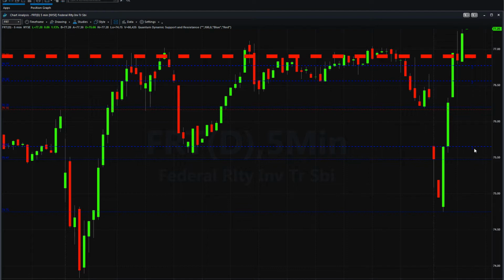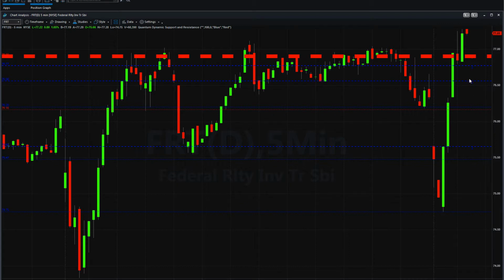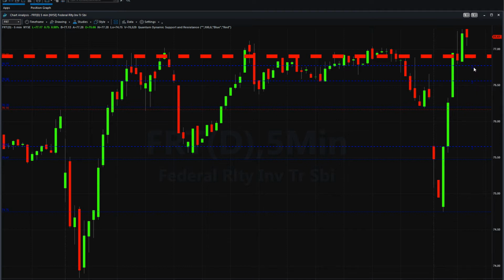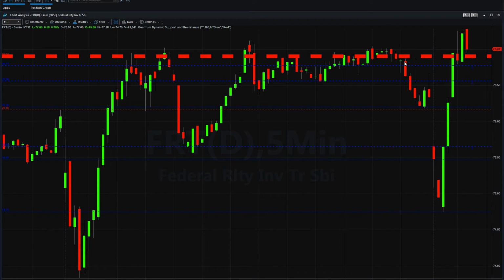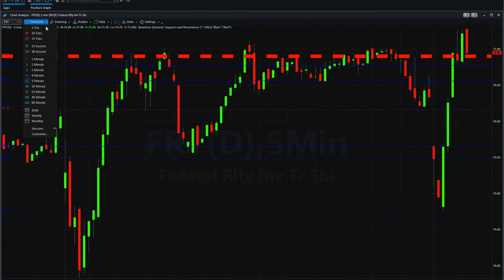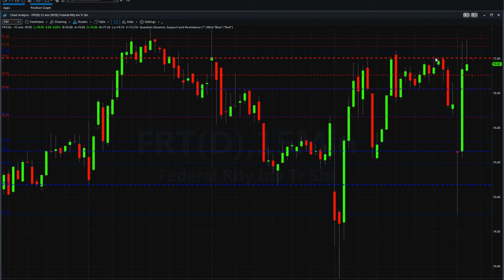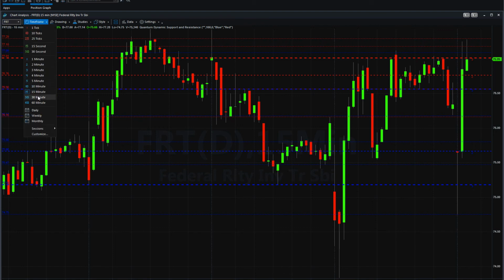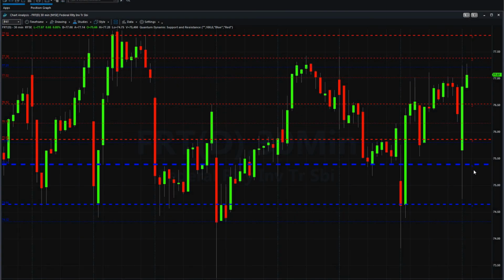The accumulation & distribution indicator in action for stocks on the Tradestation platform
In this video we show you the accumulation & distribution indicator in action for stocks on the Tradestation platform.

If you’ve been trading for any time, you will almost certainly have come across the concept of support and resistance. This powerful and simple concept lies at the heart of technical analysis. It forms the cornerstone of price action trading.

However, you can also think of support and resistance in another way. After all, these are also price areas where a market has paused, reversed, or moved into a congestion phase before moving on. As a result, these price regions are associated with sustained buying and selling, or what Wyckoff called Accumulation and Distribution. These two concepts go hand in hand, and you can think of these in simple terms as follows:

    Accumulation relates to how an area of support performs
    Distribution relates to how an area of resistance performs

It is these two powerful concepts which come together in the Quantum Accumulation and Distribution indicator. It is the act of accumulation ( buying ) over a sustained period which creates the support region, whilst the act of distribution ( selling ) over a sustained period creates the resistance region. Having the power to see both, gives you unparalleled insights into price behavior at these key levels, and the confidence to forecast future market behavior as a result.

Most traders still draw their lines manually, leading to a crude interpretation of these key levels. Even those companies who have developed a trading indicator, have developed an equally imprecise tool. No doubt you’ve seen them. Generally, these appear as wide bands on the chart, indicating vague areas of congestion, with associated support and resistance bands. These are virtually useless. They lack precision or definition.

So, why has no one ever considered accumulation and distribution and the associated support and resistance as dynamic? After all, wouldn’t a dynamic indicator deliver high quality information where you need it most – at the live edge of the market?

Well perhaps no one has ever thought about it in this way before. After all, price action is dynamic.

Well, that’s what we thought too, and here it is at last – the Quantum Dynamic Accumulation and Distribution indicator. The first, and only dynamic indicator in the world which displays two things simultaneously. The regions of accumulation and distribution, and from that, the associated price levels of support and resistance. Even more so, it also displays the strength of these regions, the number of times they have been tested, and from which direction. This translates into a visual picture of the accumulation and distribution zones.

Finally, on your Tradestation platform, you will have an indicator that truly defines, with pinpoint accuracy, those areas of price support and resistance associated with accumulation and distribution which are so important to you as a trader.